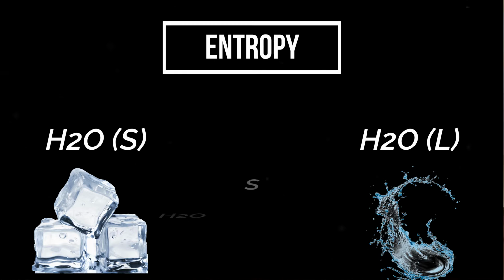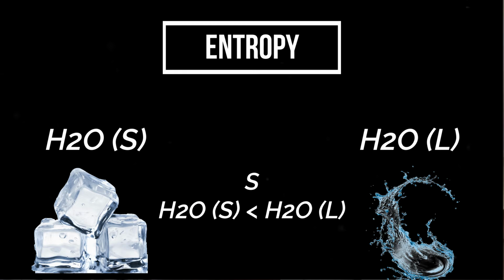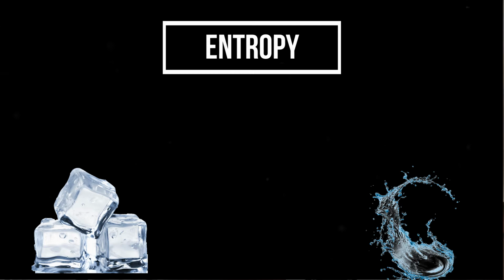Chemical Thermodynamics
Output by Group B-4 of STEM 12-Phoenix in compliance with the subject General Chemistry 2 in Riverside College Bacolod Grade 12 STEM.